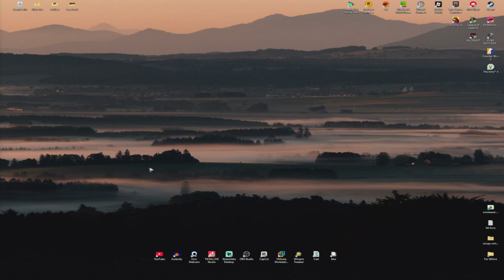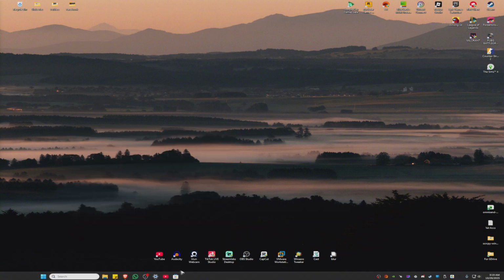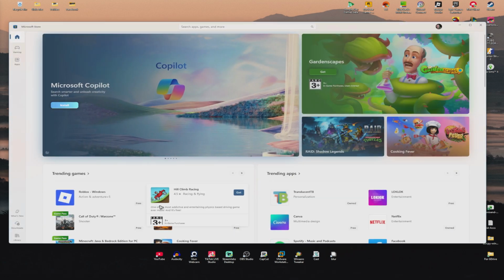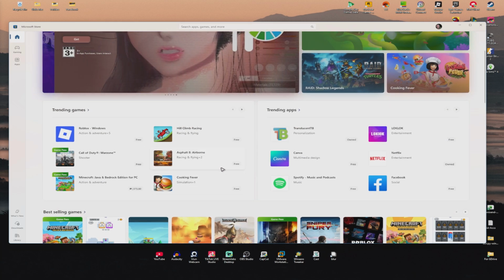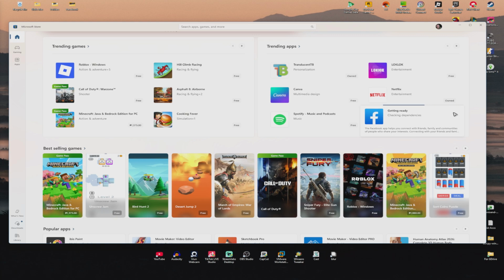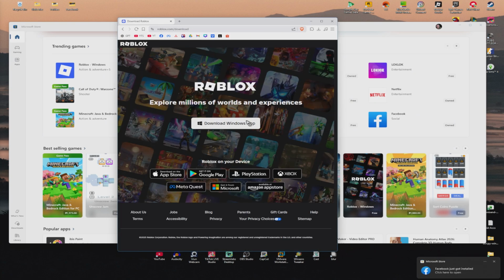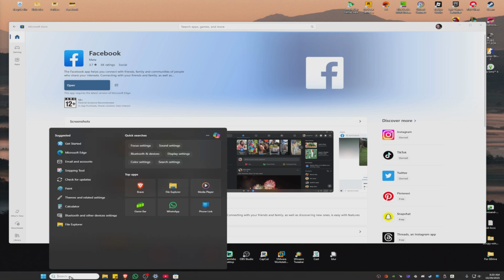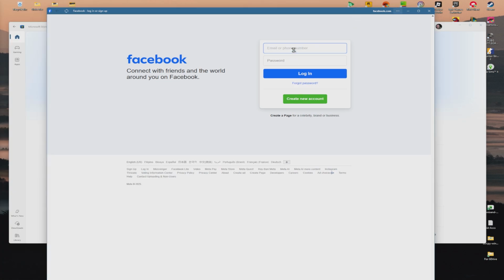How To Download Apps on Dell Laptop (Windows 10 & 11) Full Guide 2026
How To Download Apps on Dell Laptop (Windows 10 & 11)

In this video, I will show you how to download apps on your Dell laptop using Windows 10 or 11. Whether you own an Inspiron, XPS, or Latitude model, you’ll learn the safest and fastest ways to install software through the Microsoft Store or directly from official websites. I’ll also explain how to allow installations from third-party sources, manage permissions, and keep your system secure while downloading apps. This tutorial is perfect for beginners setting up a new Dell laptop or anyone who wants to discover new tools for productivity, gaming, or entertainment.

Chapters:
00:00 Introduction
00:10 How To Download Apps on Dell Laptop (Windows 10 & 11)